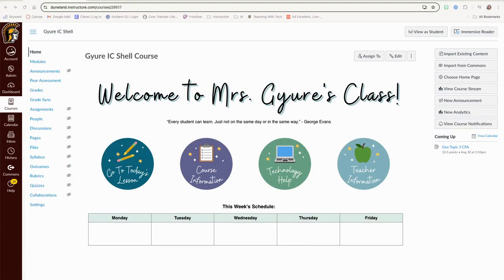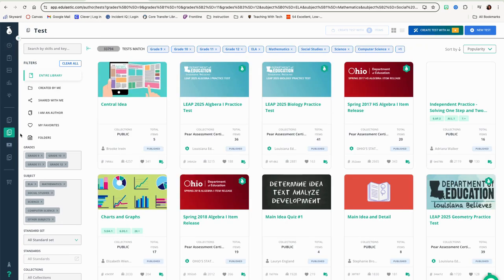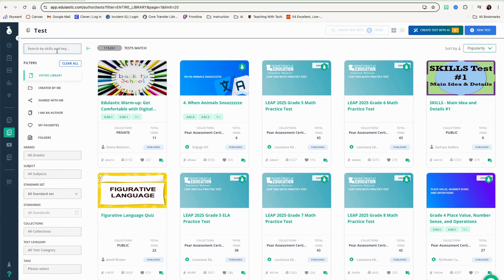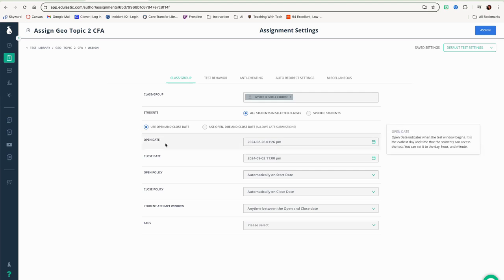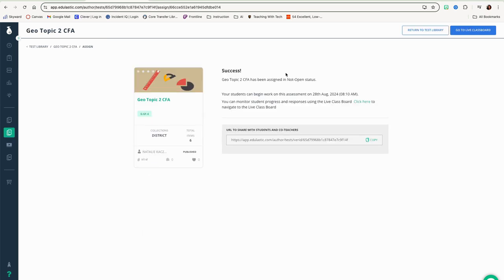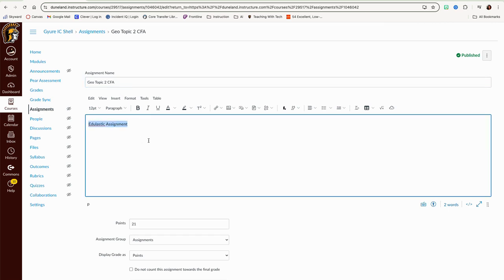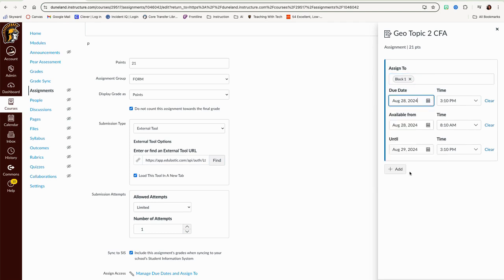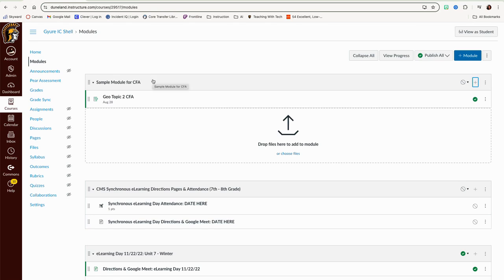Assigning Your Pear Assessment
This video will walk you through how to access Pear through Canvas, how to find your assessment in Pear, and how to assign the assessment.